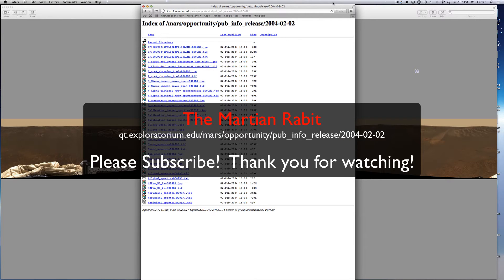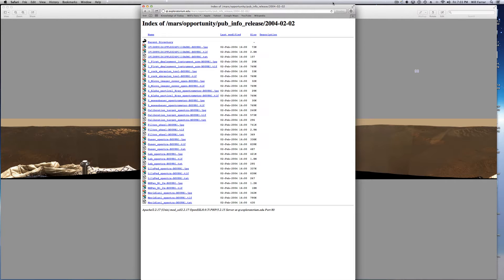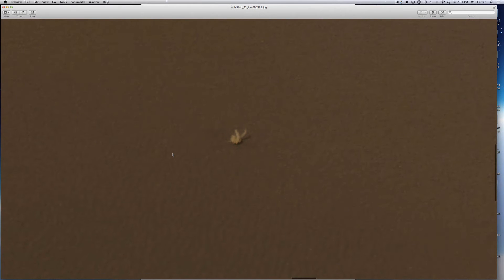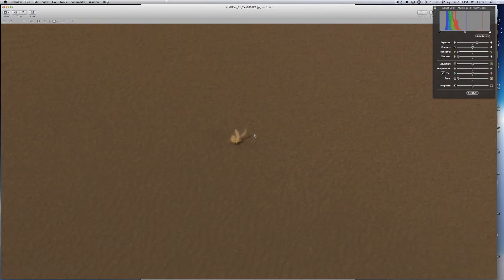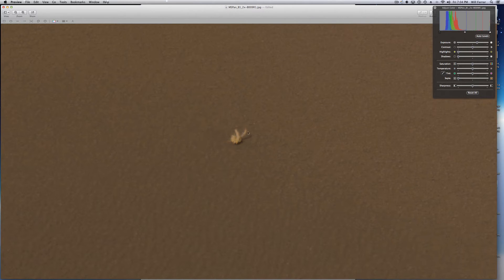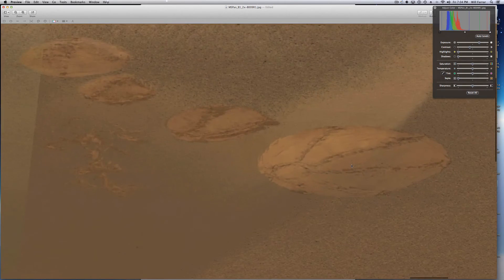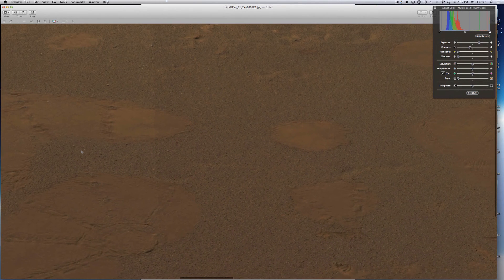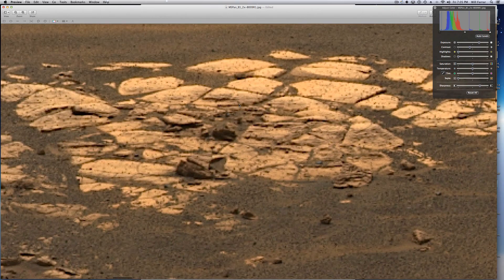The Martian Rabbit - NASA picture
: This is a real picture from Mars that shows the well known Rabbit.  Just in case you have not seen it my friend here you go!